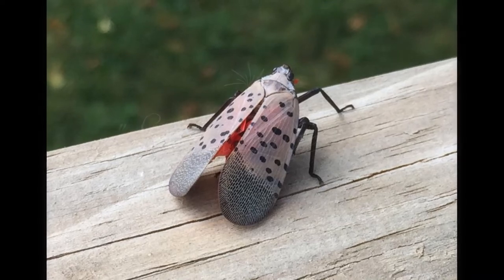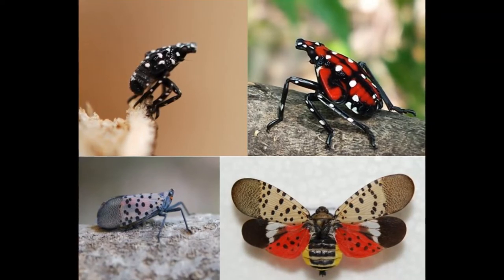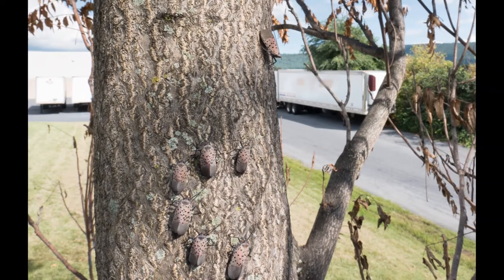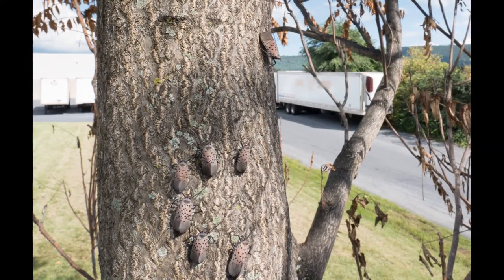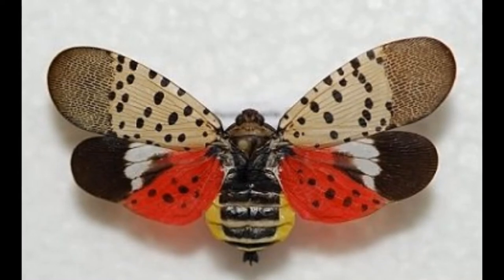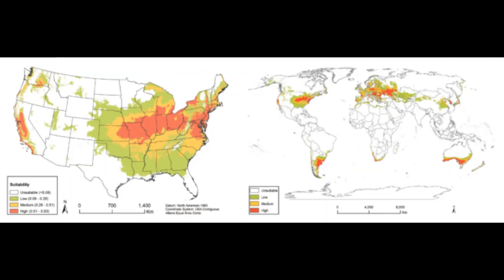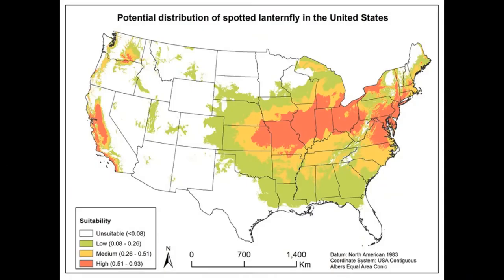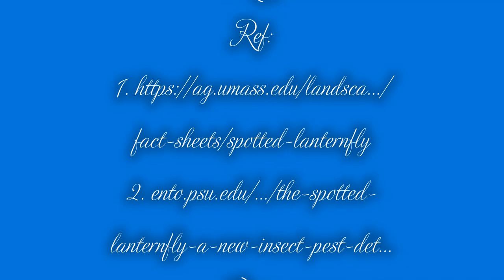Spotted Lanternfly || A huge threat to the Pennsylvania Agriculture Industry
"If you see a Spotted Lanternfly,  report it...!"
Spotted Lanternfly is a huge threat to the Pennsylvania agriculture industry. They threaten billions of economic impacts and hundreds of thousands of jobs for those in the grapes, apples, hops, and hardwood industries.
It was first described by Adam White in 1845, from China. It was accidentally introduced in South Korea in 2006 and has since been considered a pest. In September 2014, it was first recorded in the United States, and as of 2018, it is an invasive species in the Northeastern States.